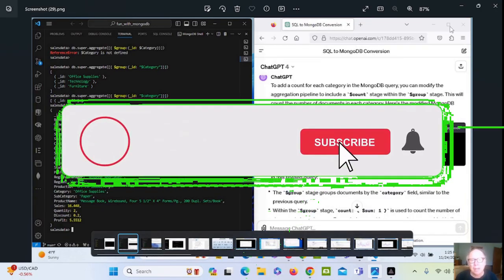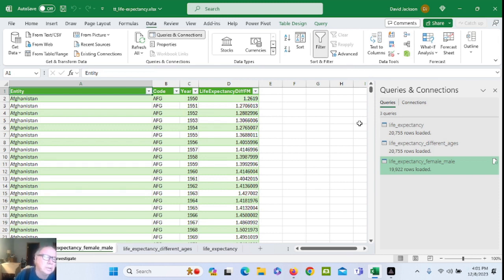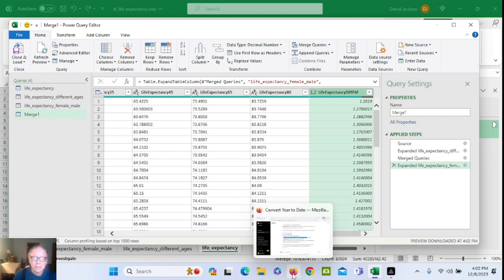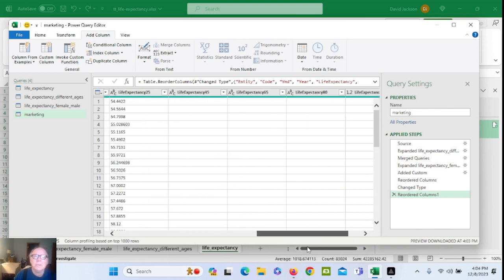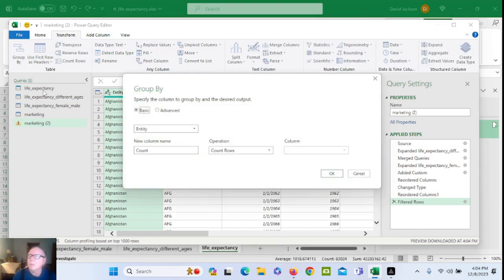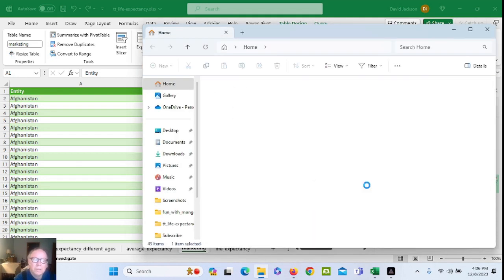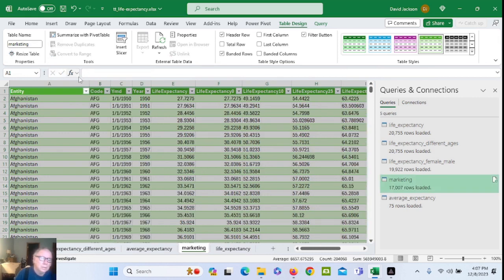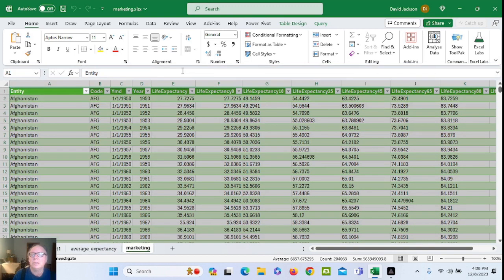Excel ETL: Extract, and Clean (from csv files)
I quick vidio show how to perform ETL using Excel and csv files.